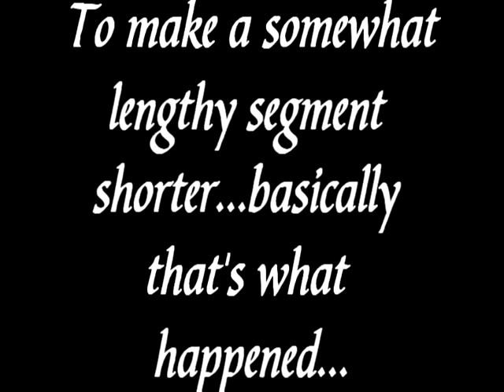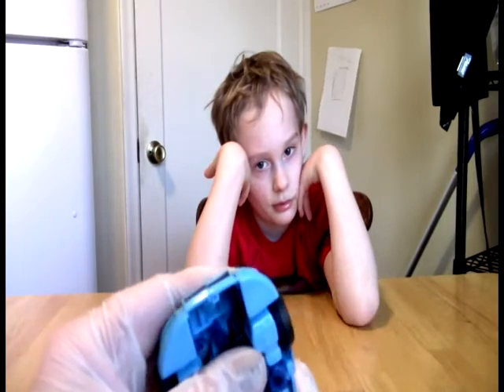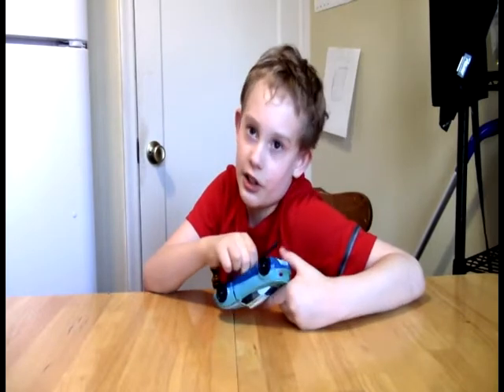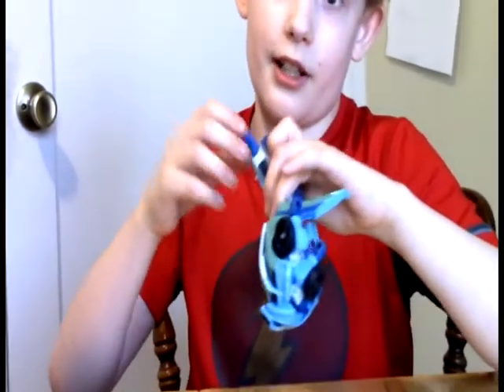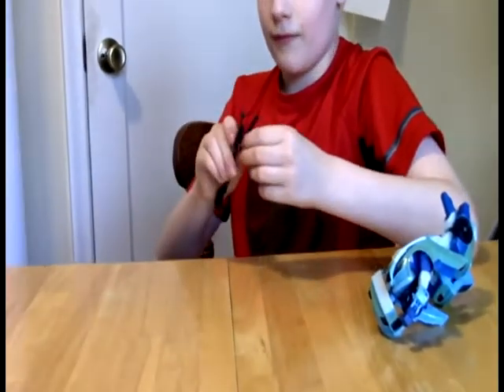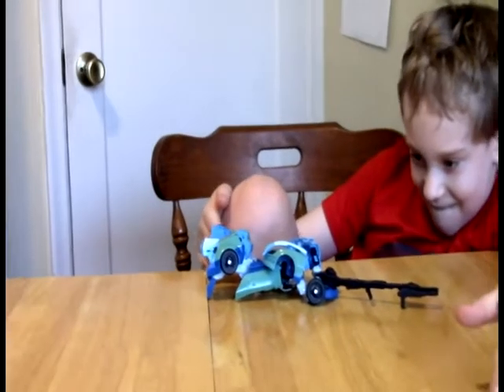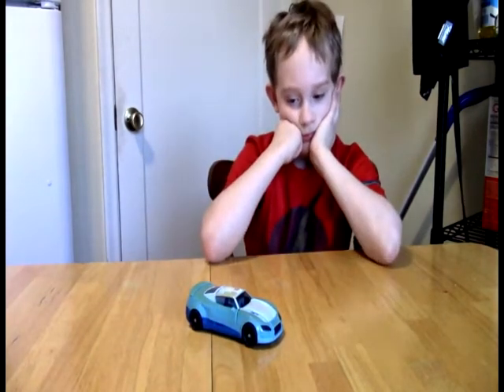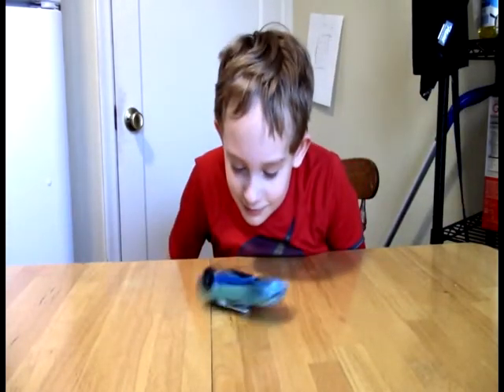Generations Blurr Deluxe Class Review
Circling around back to Transformers again, we take a look at Blurr from the Generations line...